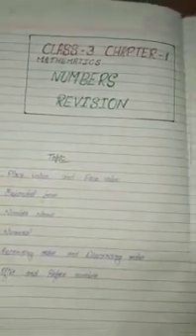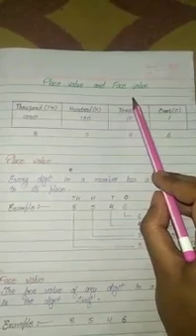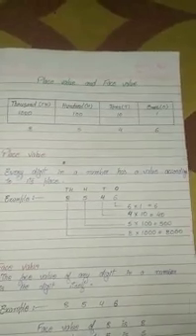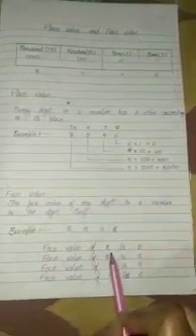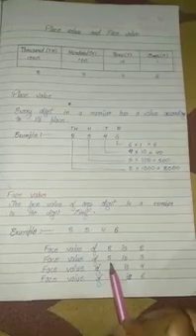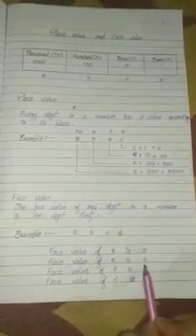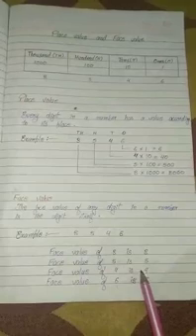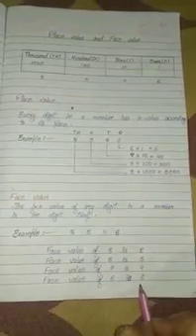Class 3 Maths Chapter 1 Numbers Revision